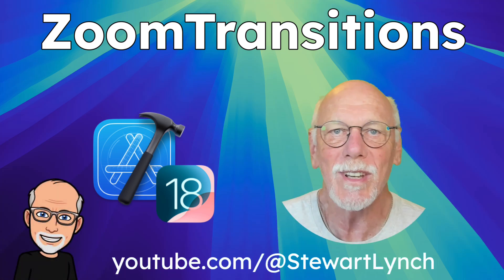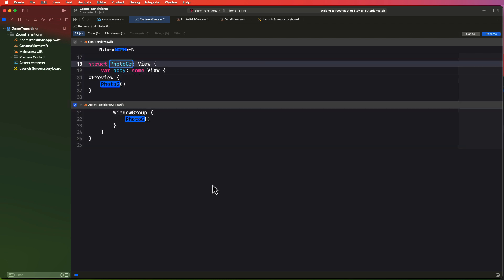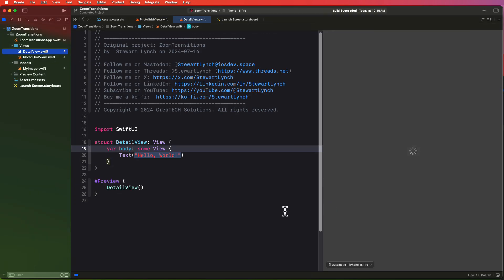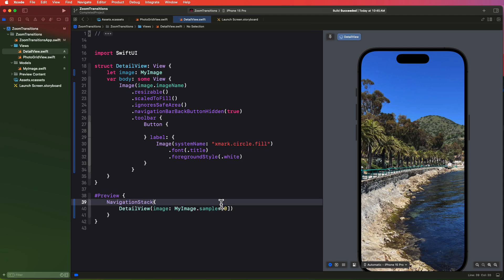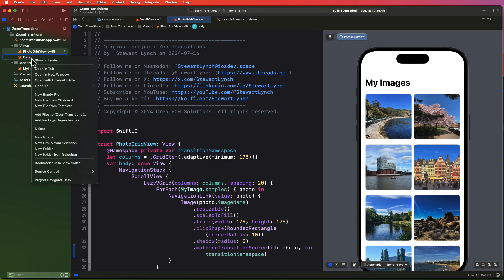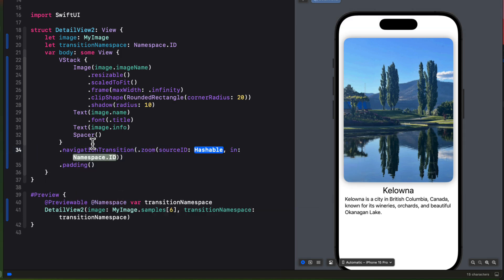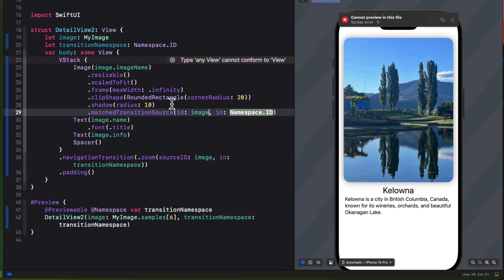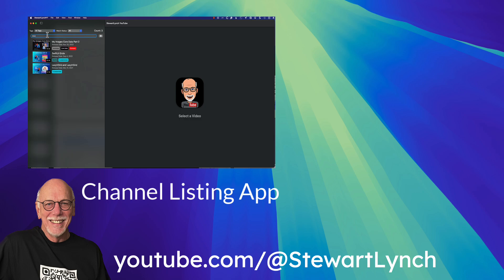ZoomTransitions with iOS 18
In this Video, I want to introduce you to zoomTransitions.  This is a new modifier that we can apply to a navigation destination or a full screen cover that uses a matched geometry effect to zoom out and back to the matched content.

Table of Contents:
0:00  Introduction
3:15 PhotoGrid and standard navigation
8:48 Navigation Zoom Transition
11:07 Example Two
16:08 Fullscreen Cover Zoom Transition